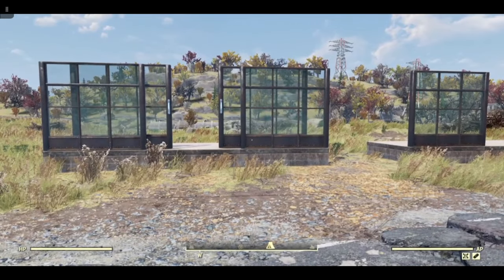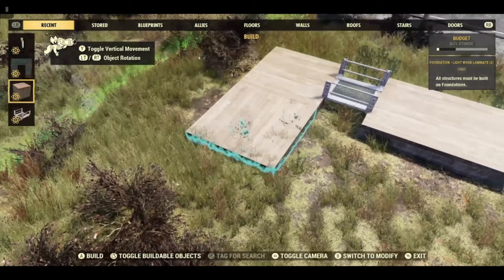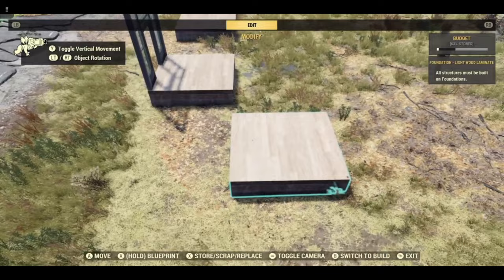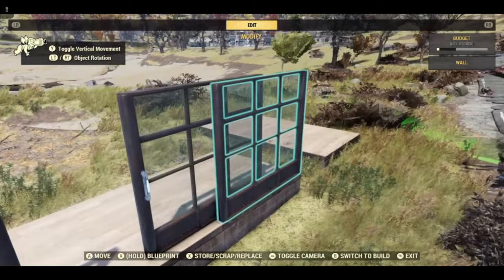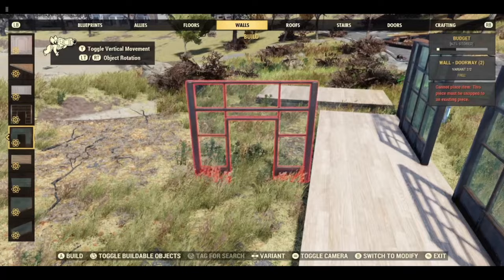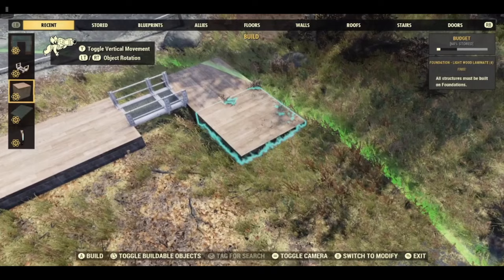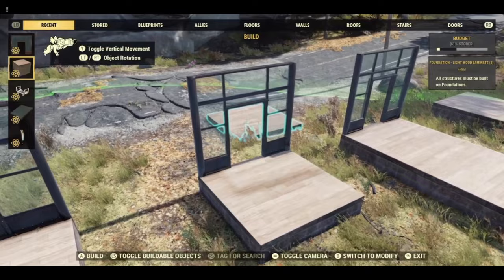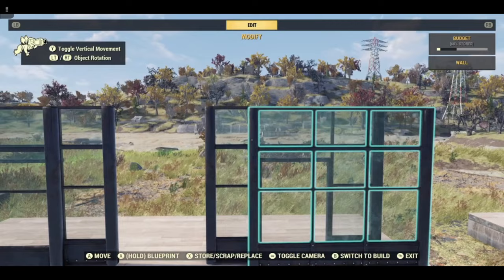Fallout 76 - Building Techniques Library - How to create faux sliding glass doors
This video is part of a series of short videos that will just show you how to do one thing, starting with the basics, and building up to more complicated techniques.  They have their own playlist so you can quickly find what you want without having to watch a half hour video.
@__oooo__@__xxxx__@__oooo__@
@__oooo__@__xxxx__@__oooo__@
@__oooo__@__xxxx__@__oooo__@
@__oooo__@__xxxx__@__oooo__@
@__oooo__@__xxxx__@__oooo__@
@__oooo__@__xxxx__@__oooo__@